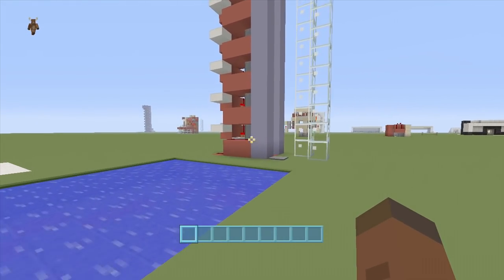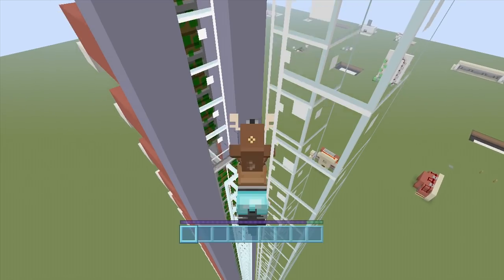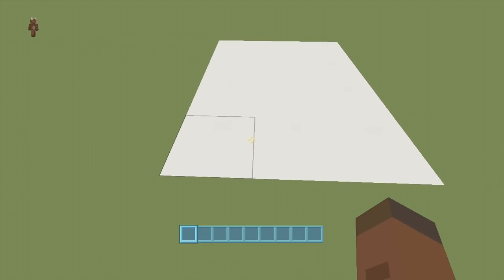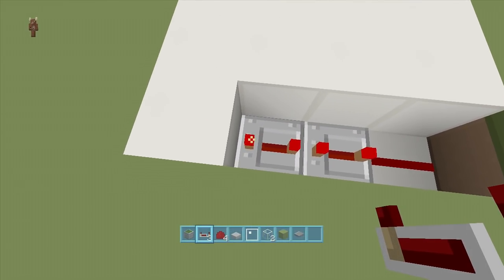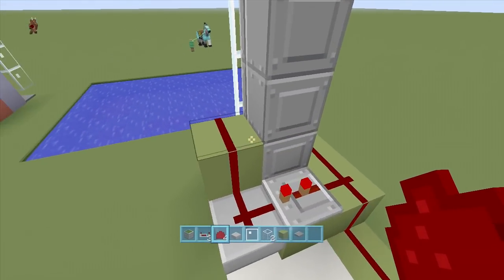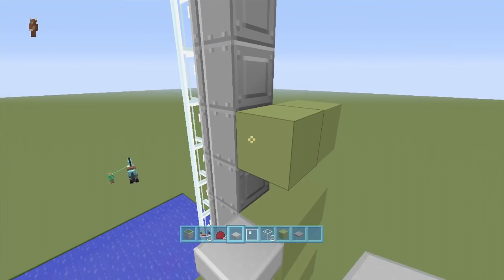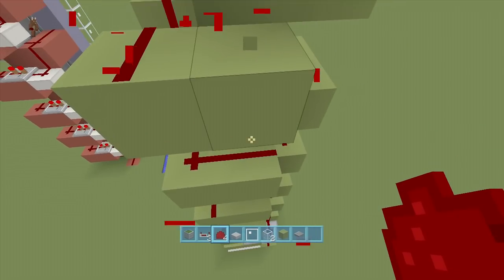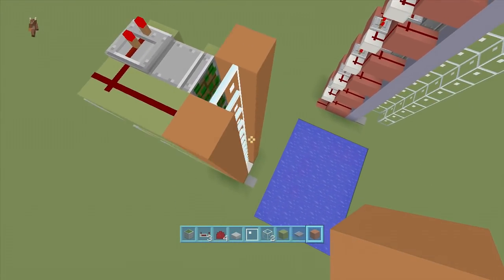Horse Elevator (Minecraft Xbox TU20/PlayStation CU8)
Fun Minecraft Elevator XD

Become a subscriber today to receive my newest videos in 2 to 3 business days!